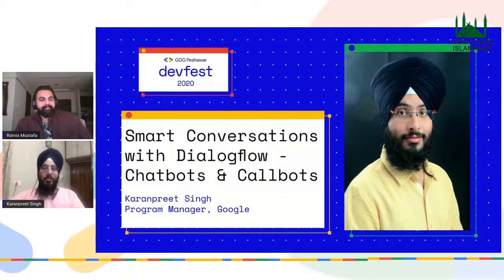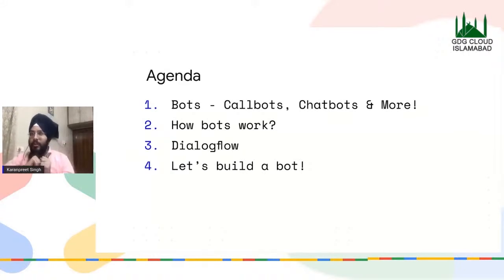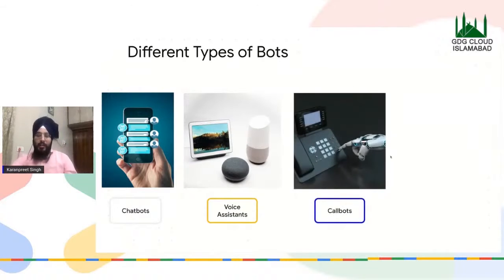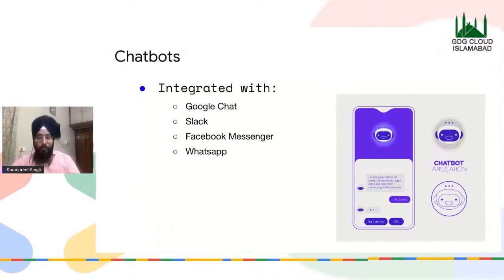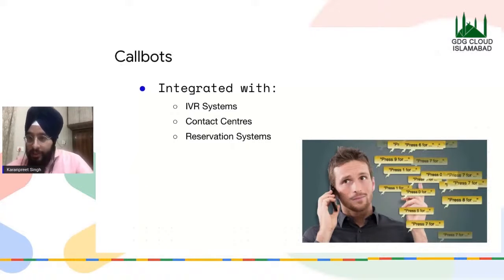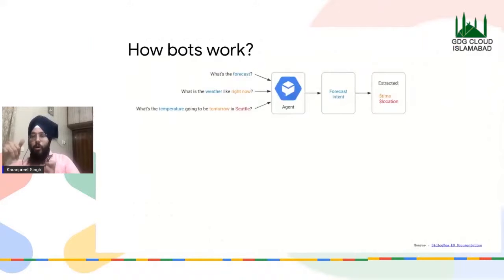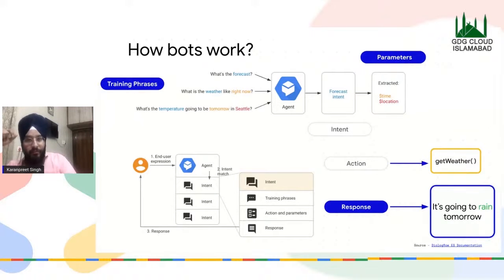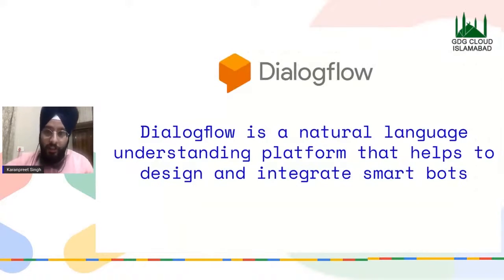Karanpreet Singh - Smart Conversations with Dialogflow - Chatbots, Callbots and More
Smart Conversations with Dialogflow - Chatbots, Callbots and More by Karanpreet Singh from our Devfest 2020 event.